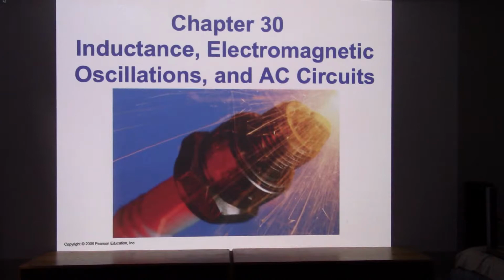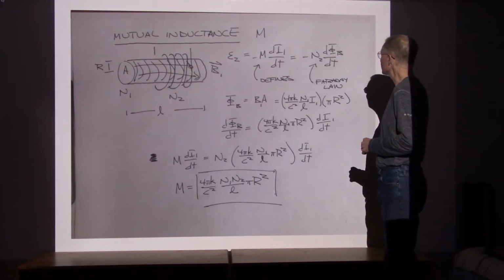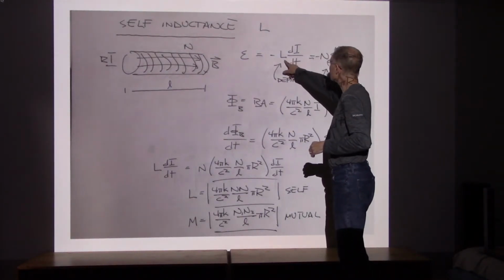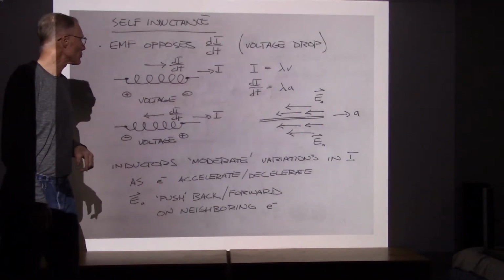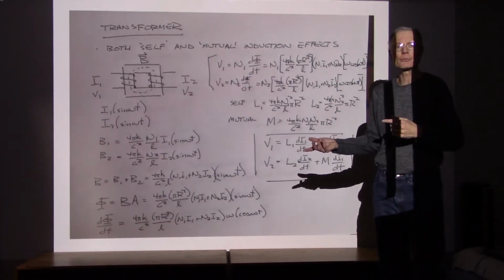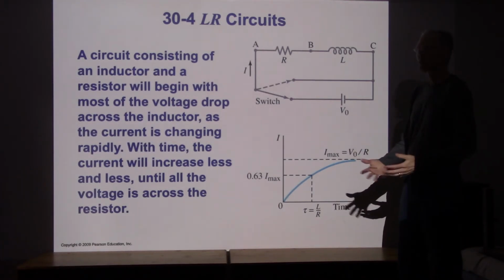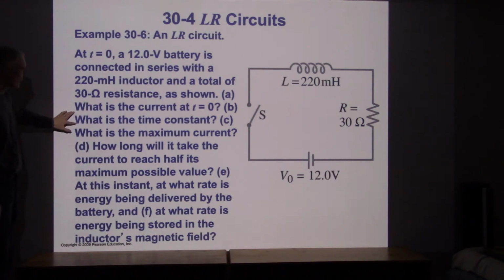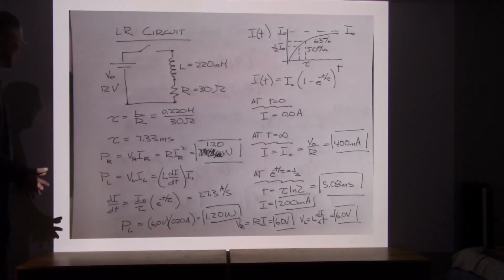Laney College Physics 4B Chapter 30 Lecture 1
Induction and AC Circuits